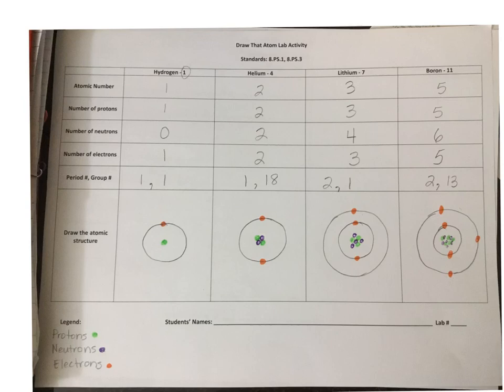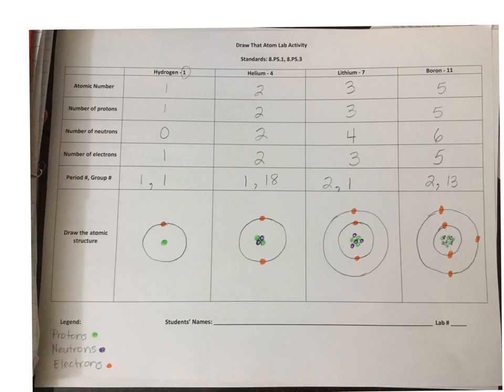eLearning February 11th